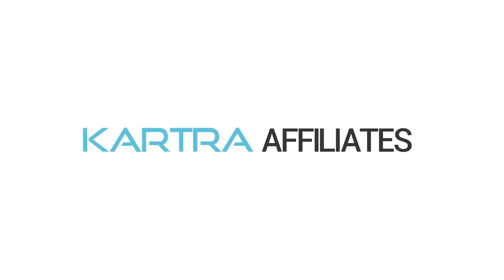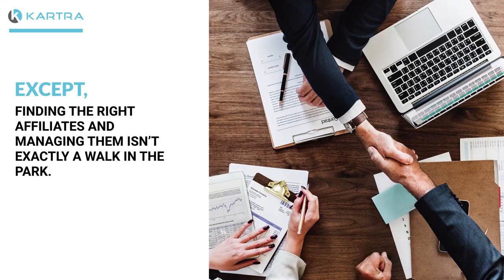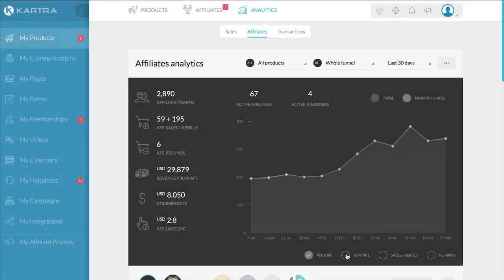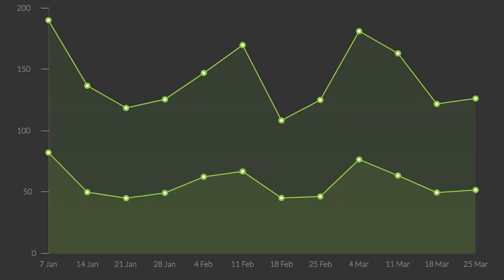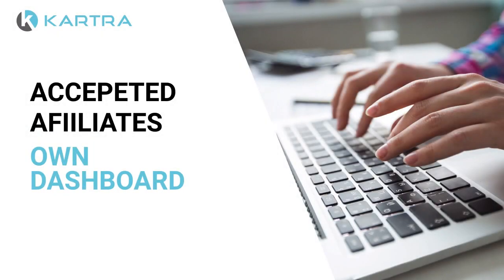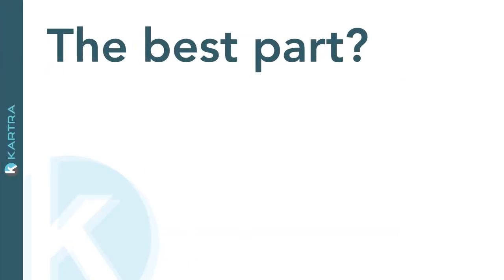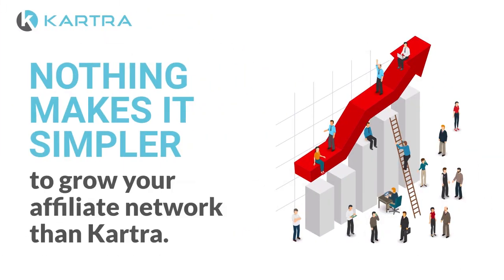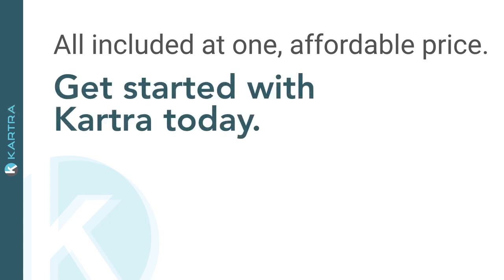KARTRA FEATURES AFFILIATES : MANAGE AN ARMY OF AFFILIATES SELLING YOUR PRODUCTS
Nothing grows your revenue like a network of affiliates spreading the good word about your offerings. And nothing makes it simpler to grow your affiliate network than Kartra.

Kartra's built-in Affiliate Management System gives you all kinds of options for incentivizing, paying and communicating with your affiliates. All with one-click simplicity.
* Flexible commissionsSet commissions globally or product by product, either a percentage based or a fixed dollar value.
* Payment milestonesFinely control how and when your affiliates get paid: establish a minimum amount of sales to unlock payments, or a withhold reserve period to cover refunds, or a progressive payment release plan, etc.
* Review and approve affiliatesDo you want to manually review and approve every affiliate application? No problem! Display a sign-up questionnaire form to learn more about your affiliates.
* Paypal Adaptive PaymentsPay your affiliates instantly upon transaction via Paypal's adaptive payment technology.
* Joint venture brokersLet joint venture brokers recruit affiliates for you, earning a second-tier commission each time their affiliate base scores a sale.
* Custom landing pages for your affiliatesBuild beautiful, high-converting custom landing pages for your affiliates to use. In fact, you can prepare multiple affiliate links redirecting your affiliate traffic to different landing offers.
* Custom affiliate portalsIf you want to pimp things up a little, Kartra Pages has a number of stunning affiliate sign-up page templates!

* Multiple commission tiersSet up different tiers in your affiliate program with their own individual commissions structure: standard affiliates, VIP affiliates, etc.
* Transaction-based or subscription-basedGrant affiliate commissions either upon a sale or upon a lead registration, depending on whether you're looking to build a list of prospects or customers.

Are You Ready To Join the Kartra Revolution?